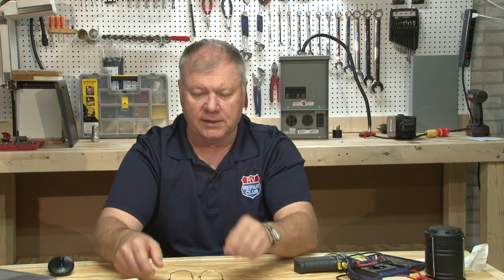RVRC Live: June 2019 Q&A with Dave Solberg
Looking for some new RV knowledge? Our very own RV expert Dave Solberg will answer your recreational vehicle repair and maintenance questions on RVRC LIVE. Tune in on Thursday, June 20th at 7:00 p.m. CT.